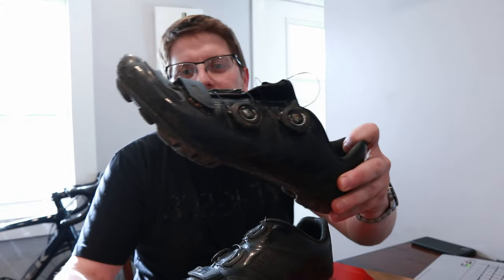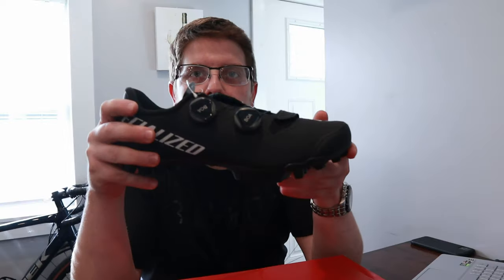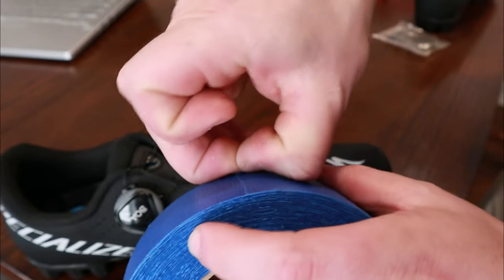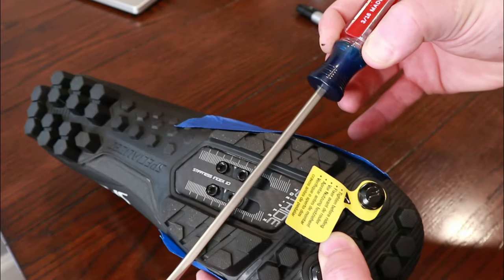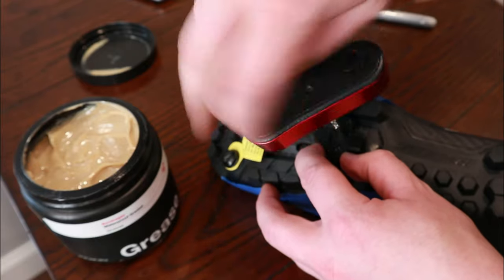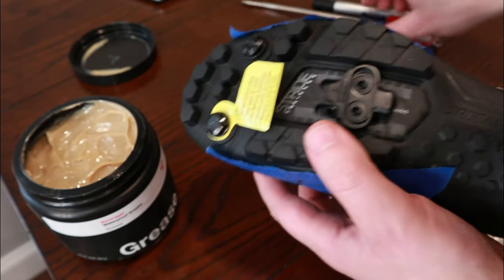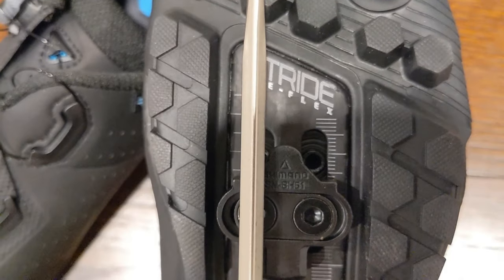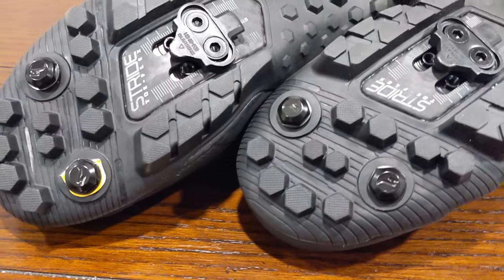How-To Install Cleats on Cycling Shoes The RIGHT WAY! | Clipless Pedal DIY for Shimano SPD and More.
Let's face it we have all installed the cleats wrong at home and caused knee pain. This video goes to show how to set them up properly at home to get cleats mounted and miles pedaled. Keep in mind this is no replacement for a true cleat fitting by a bike shop fitter so tread lightly and listen to your body so you don't injure yourself.

The Gear I use:
Accurate Escali Scale
Canon EOS M6 Camera
Lavalier Microphone
Camera Tripod
GoPro Hero 8 Black
Google Pixel 4
Lav Mic for Gopro/Phone
Cell Phone Gimbal (Bikes Shots)